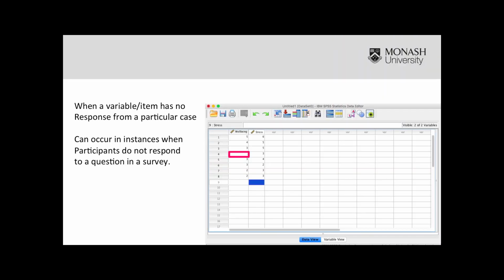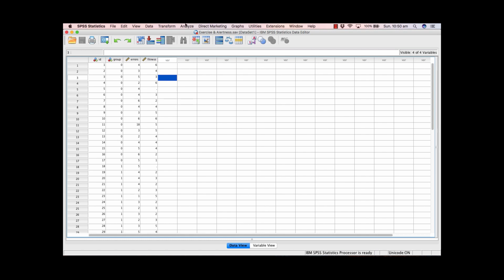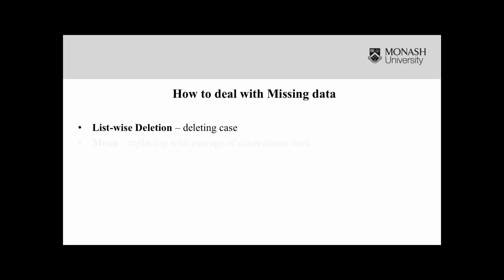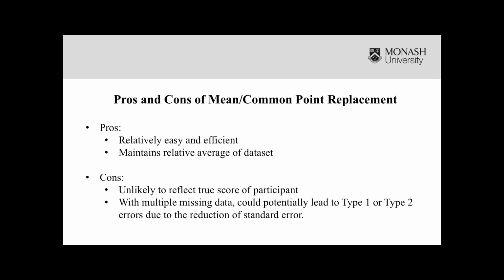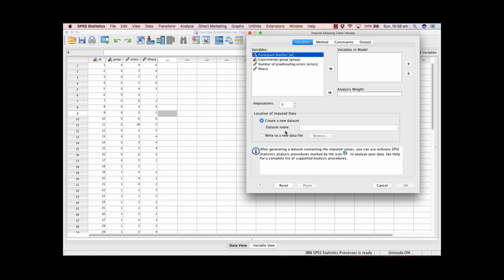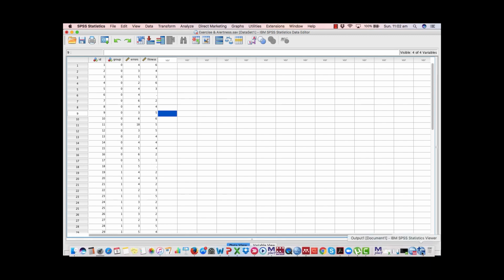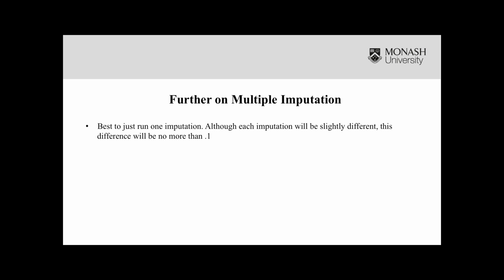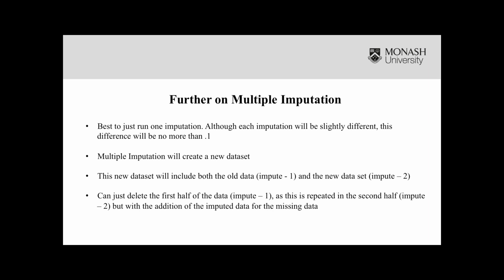Dominic Hosemans - Missing Data